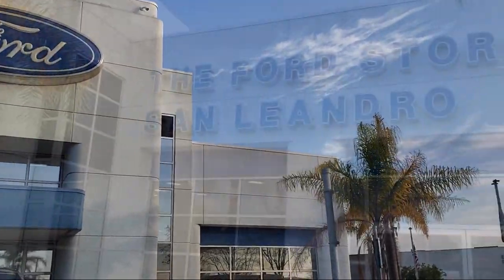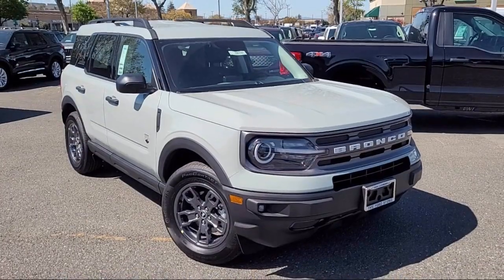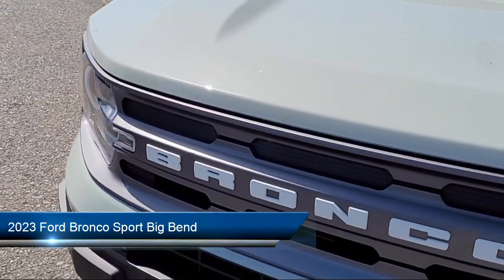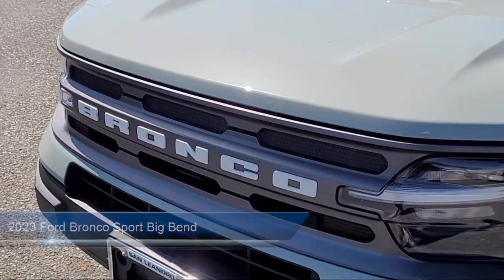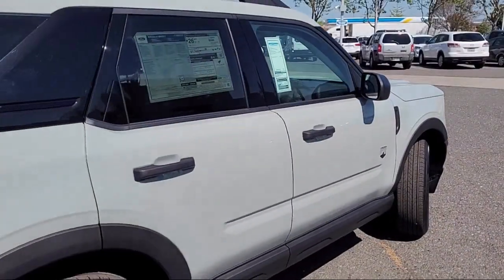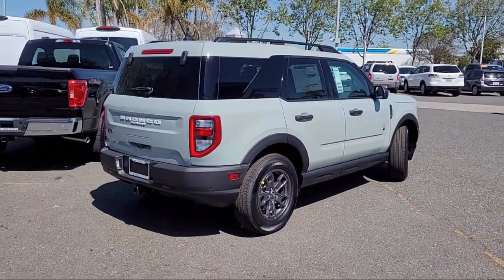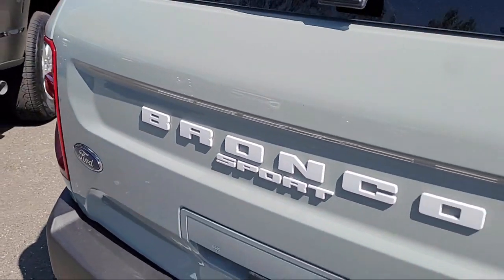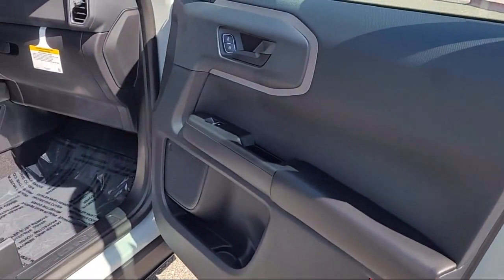2023 Ford Bronco Sport Big Bend Sport Utility Oakland Alameda San Leandro San Lorenzo Hayward C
2023 Ford Bronco Sport Big Bend Sport Utility Stock Number: Z00230 Vin:3FMCR9B63PRD35767.